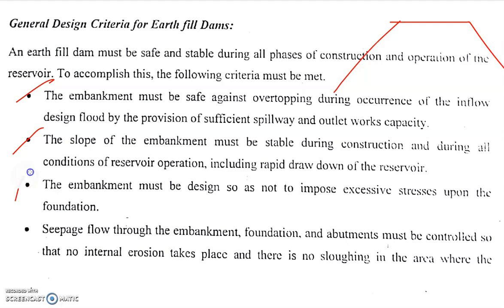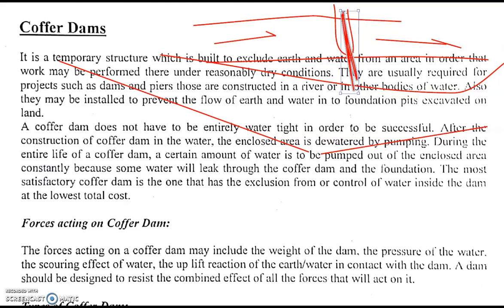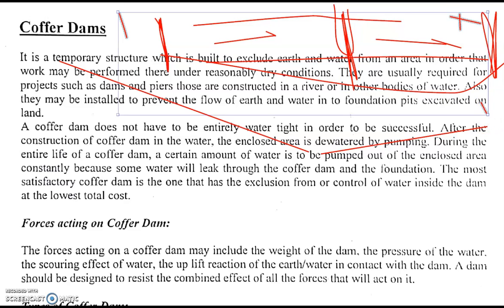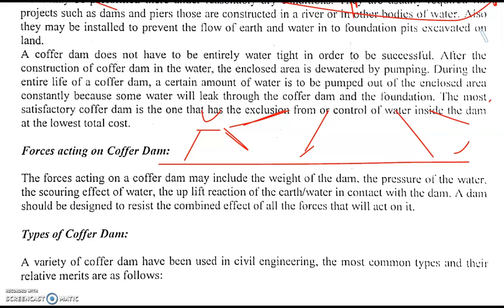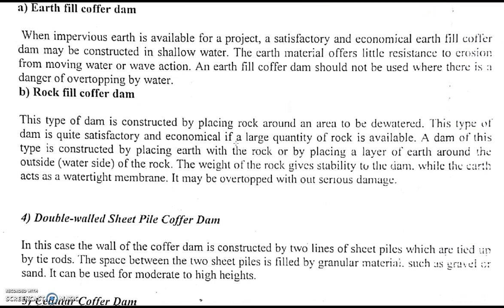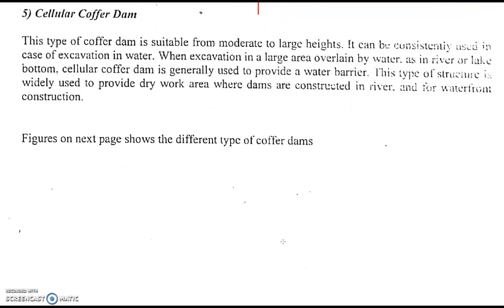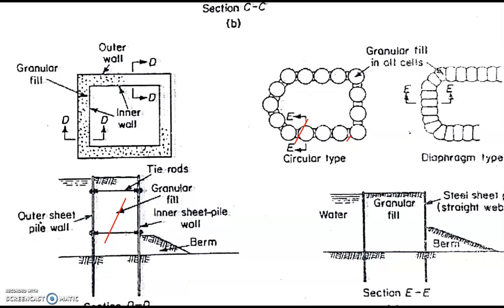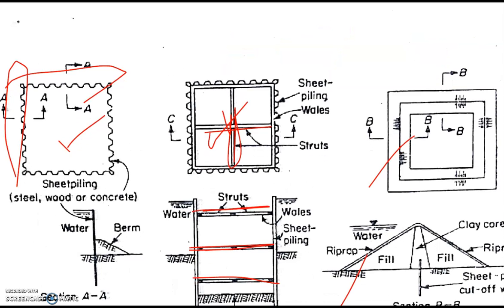Design of Earthfill dams